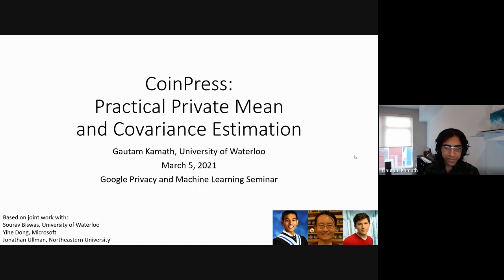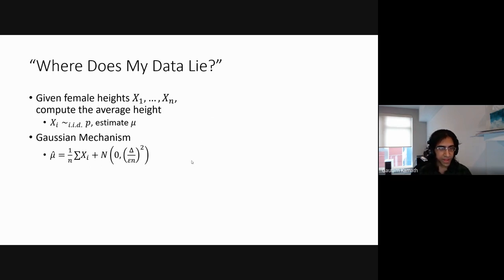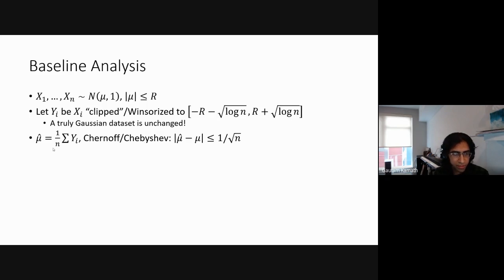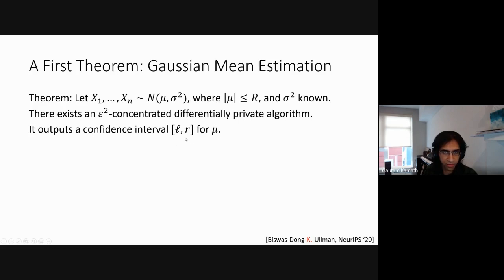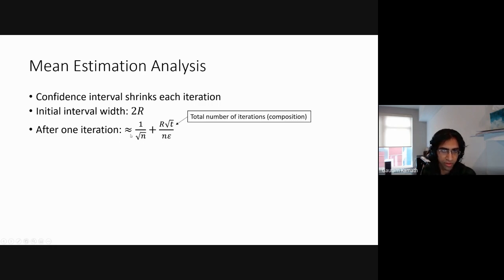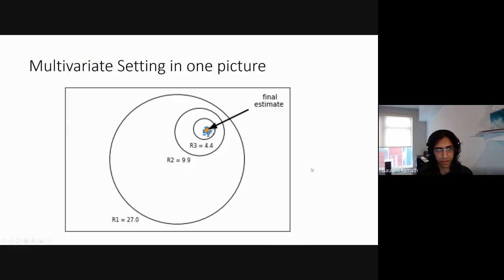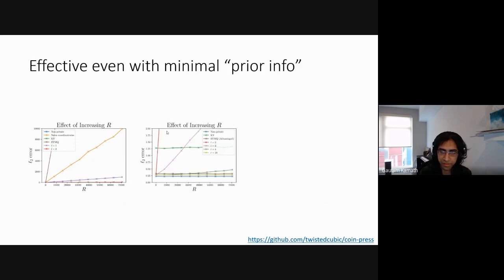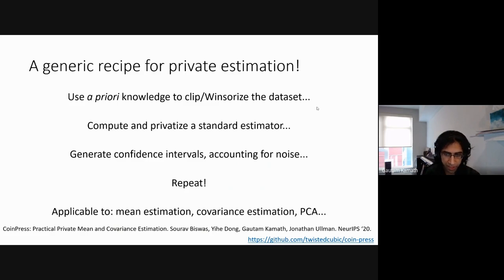CoinPress: Practical Private Mean and Covariance Estimation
A Google TechTalk, presented by Guatam Kamal, 2021/03/05
ABSTRACT: Differential Privacy for ML Series.  We introduce a simple framework for differentially private estimation. As a case study, we will focus on mean estimation for sub-Gaussian data. In this setting, our algorithm is highly effective both theoretically and practically, matching state-of-the-art theoretical bounds, and concretely outperforming all previous methods. Specifically, previous estimators either have weak empirical accuracy at small sample sizes, perform poorly for multivariate data, or require the user to provide strong a priori estimates for the parameters. Based on joint work with Sourav Biswas, Yihe Dong, and Jonathan Ullman.

He is interested in principled methods for statistics and machine learning, with a focus on settings which are common in modern data analysis (primarily privacy and robustness). He was a Microsoft Research Fellow at the Simons Institute for the Theory of Computing for the Fall 2018 semester program on Foundations of Data Science and the Spring 2019 semester program on Data Privacy: Foundations and Applications.